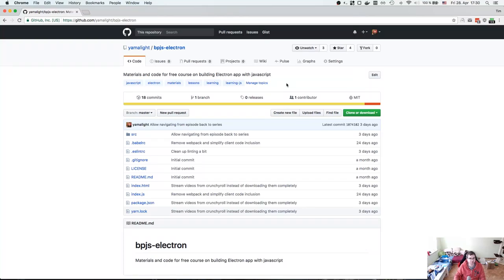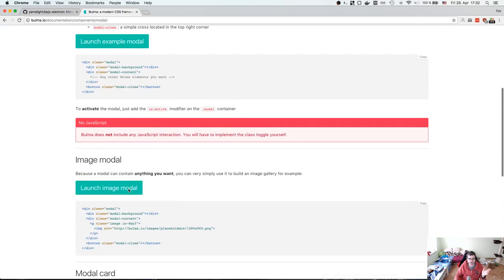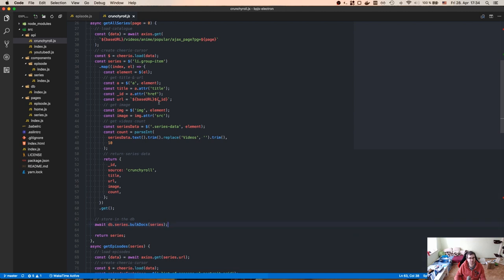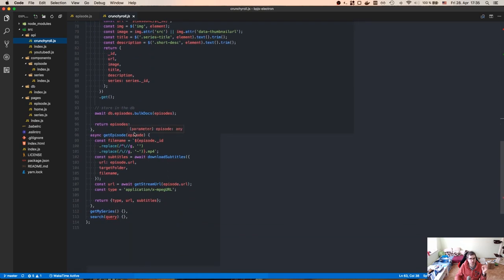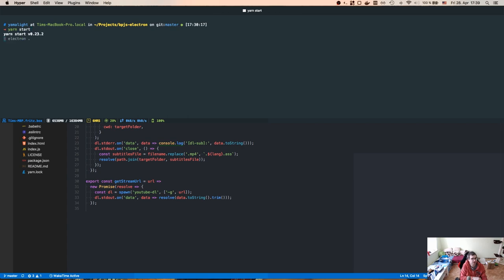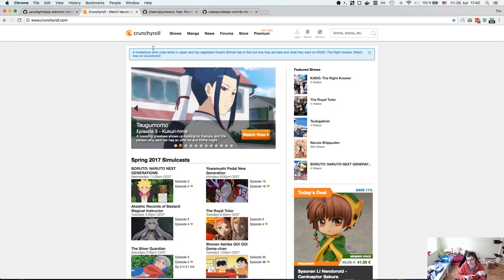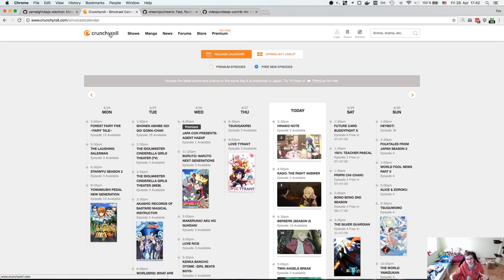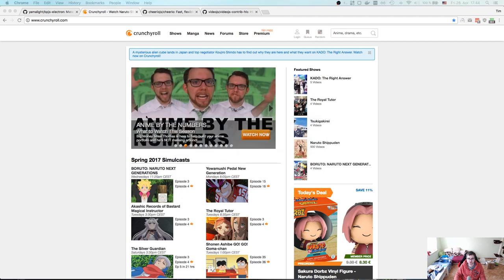BPJS: Electron app - Part 4 - Crunchyroll & video streaming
This is 4th video in series "Building products with javascript".

In this video I discuss scraping Crunchyroll and basic video streaming.